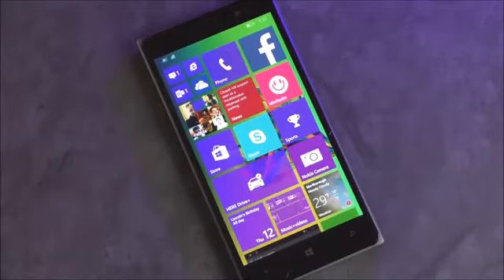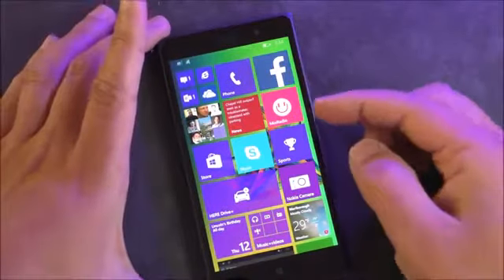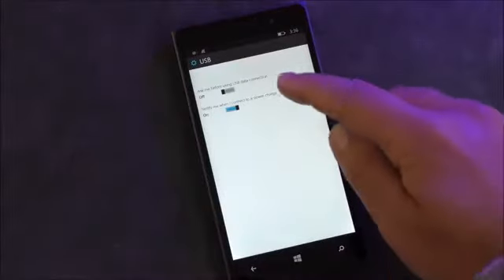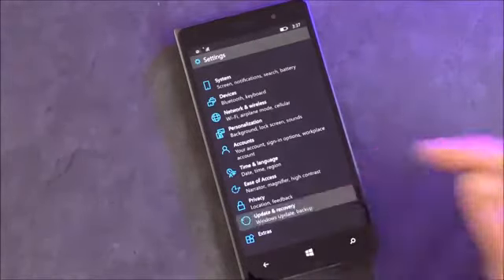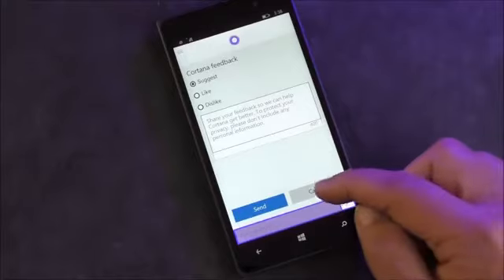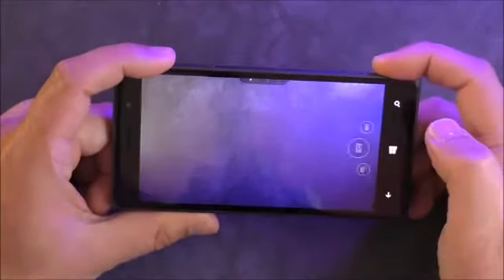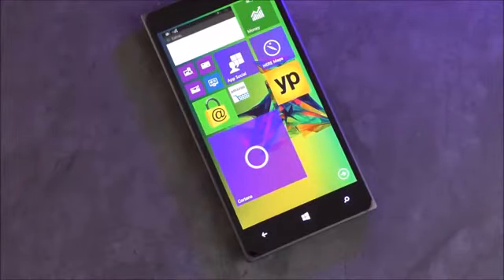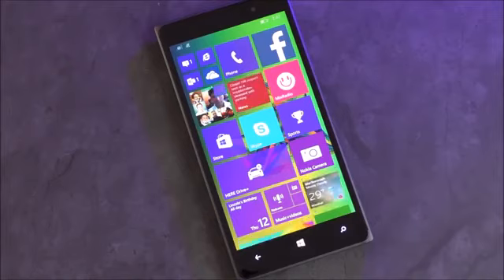Windows 10 for Phone hands on Lumia 830